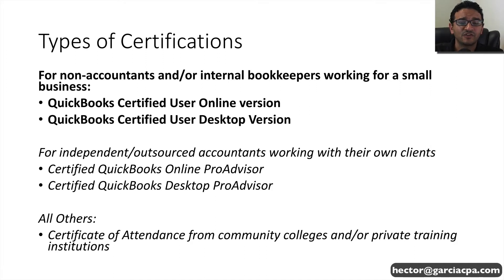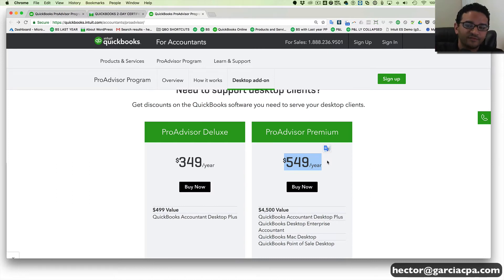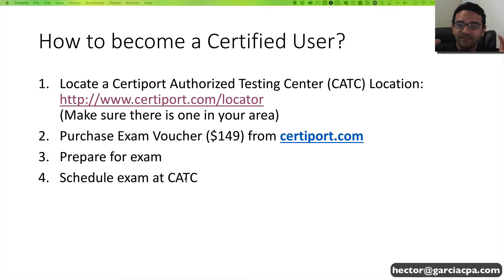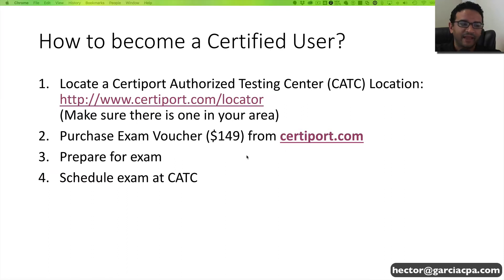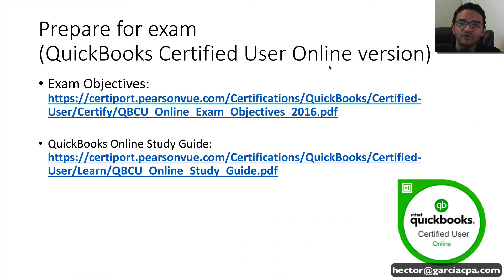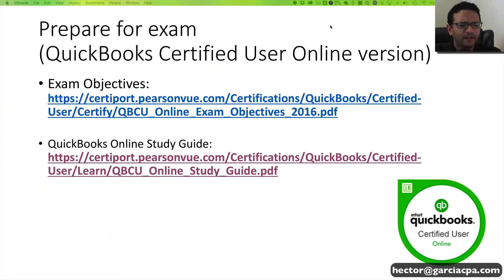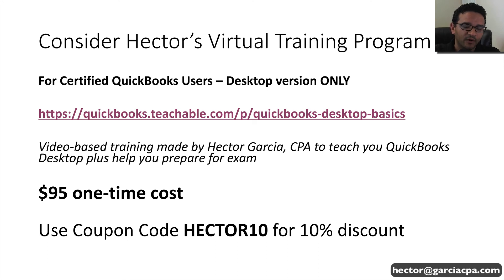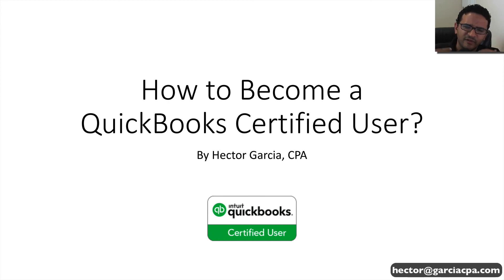How to Become a Certified QuickBooks User. Is Certification Worth it?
STILL CONFUSED?